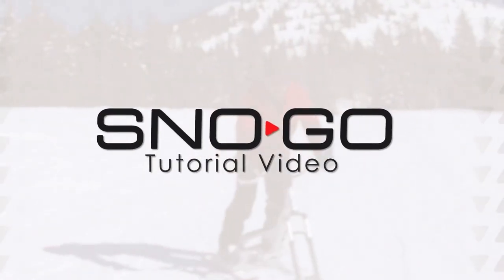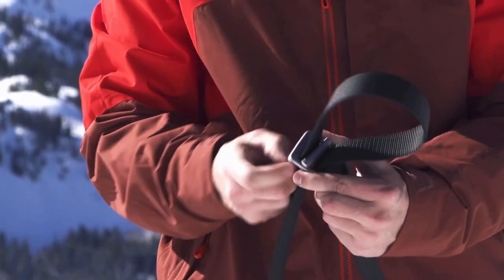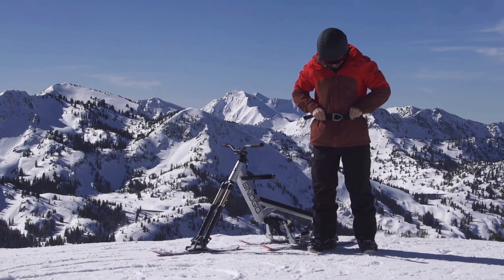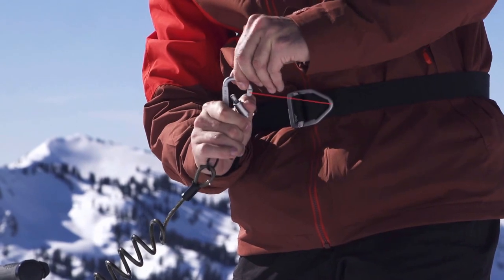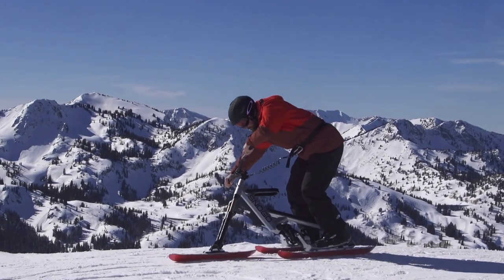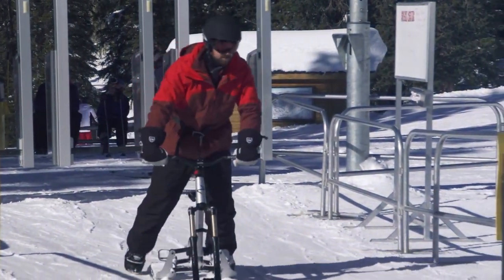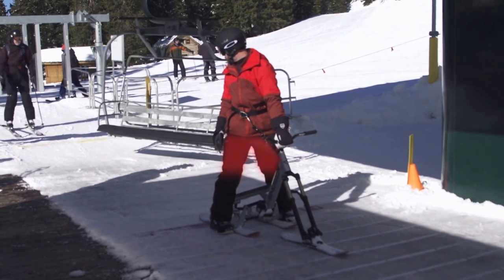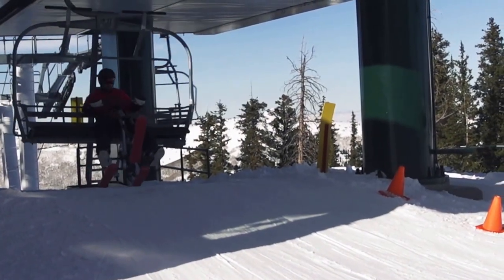SNO-GO Tutorial Video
Master all levels of riding a SNO-GO by watching this step by step tutorial. Learn about all of your bike's features, proper etiquette on the mountain, how to ride a chairlift, and get carving turns within just a few runs.